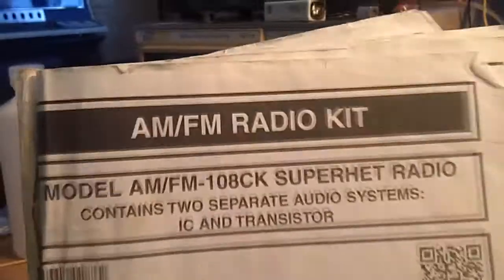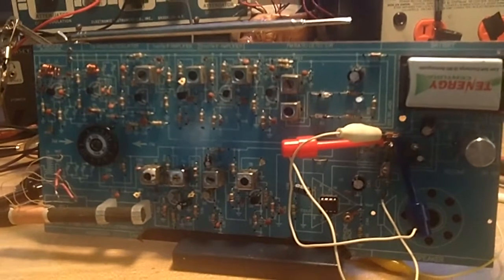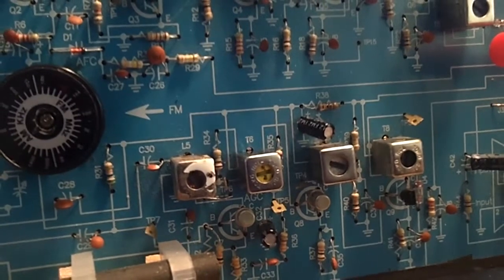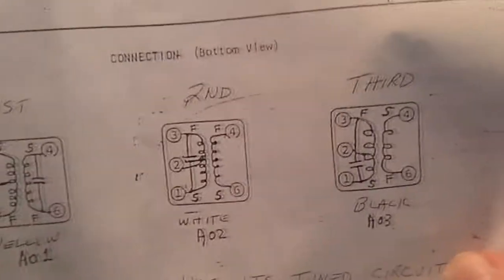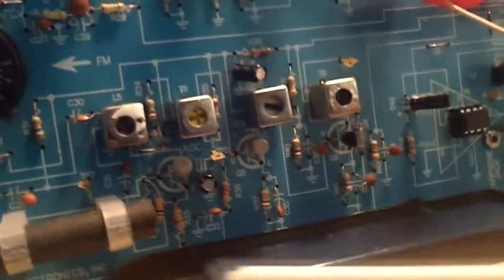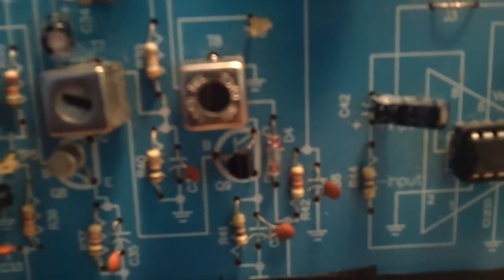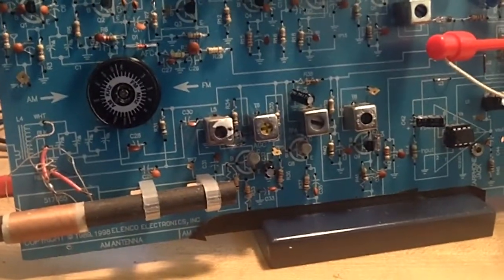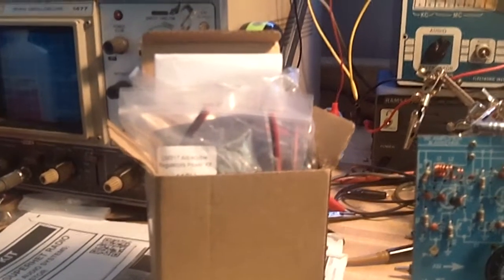AM FM kit At last AM sound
Finally got the AM side of the Elenco kit radio working. Not perfect but it's a start. This will give me a platform to work with the sweep generators now.